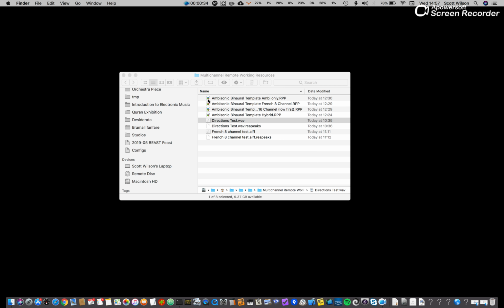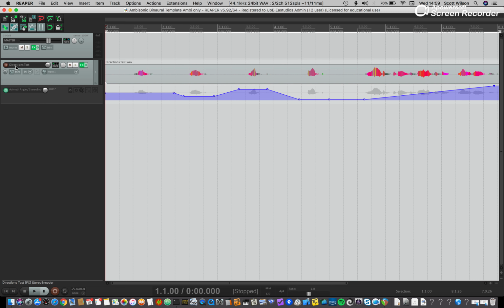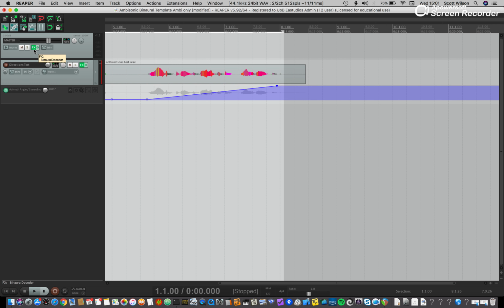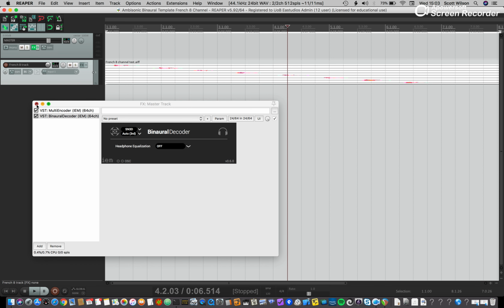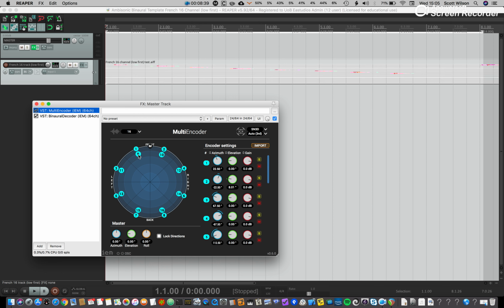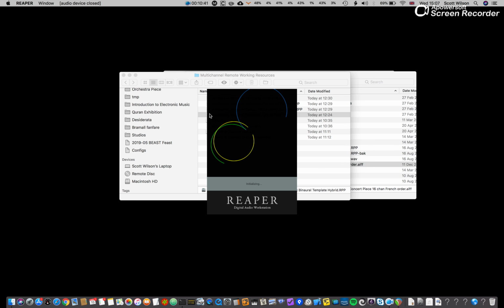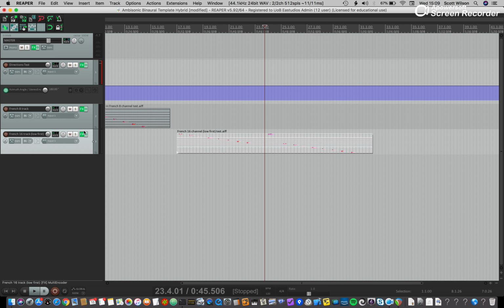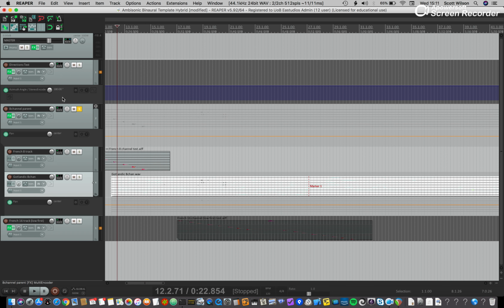Headphone Workflows for Multichannel Composition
Talks through some templates, workflows, and approaches for doing multichannel electroacoustic composition or other audio work on headphones using the REAPER and the IEM Plugin Suite.